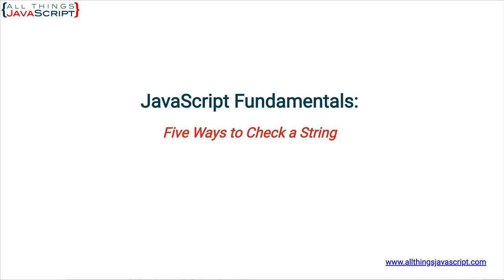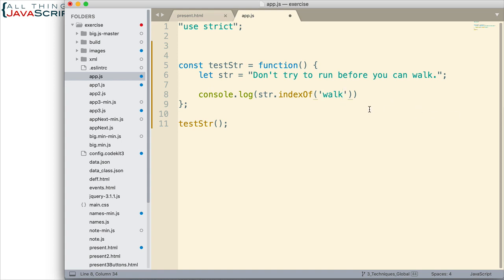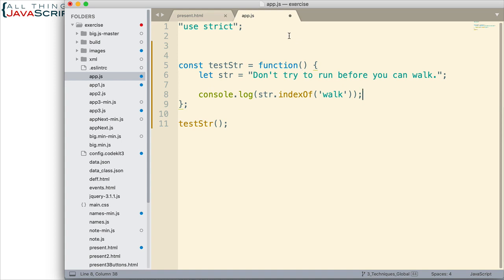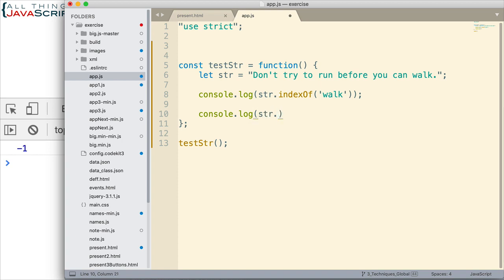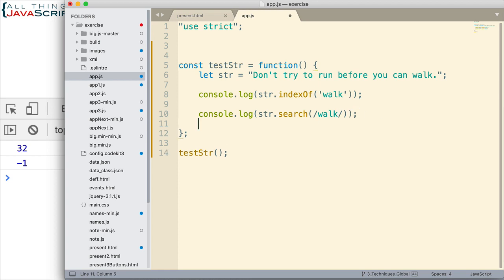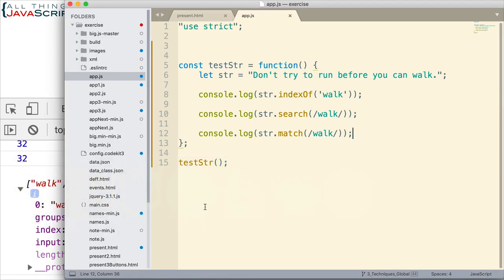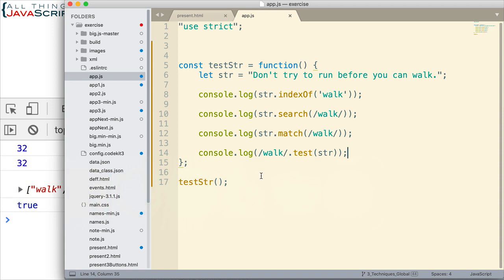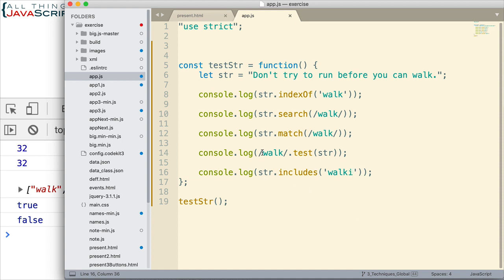JavaScript Fundamentals: 5 Ways to Check a String for a Substring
JavaScript is very flexible and provides multiple ways to do many things. If you need to check a string for some value, there are 5 ways you can approach it. In this tutorial we will talk about all 5 methods.

I have multiple courses offered on Skillshare (get 2 months free)